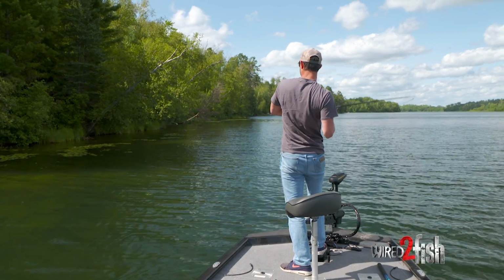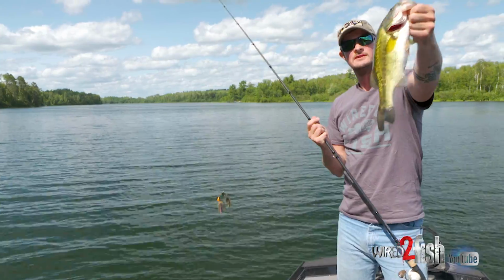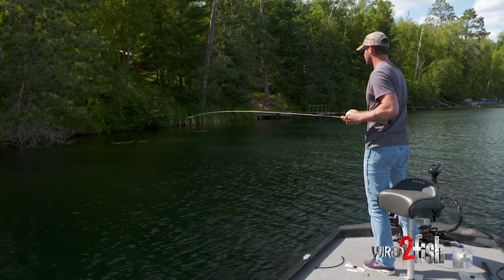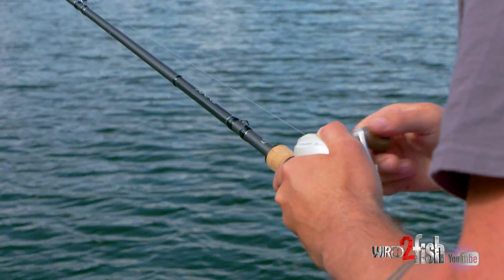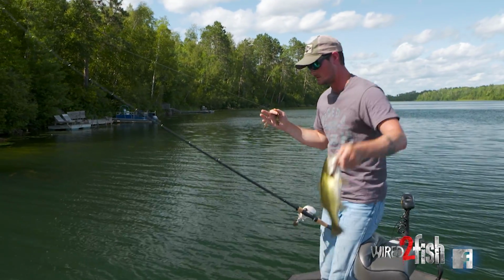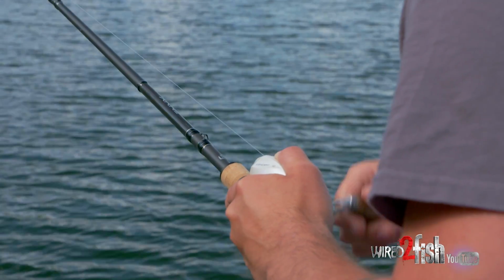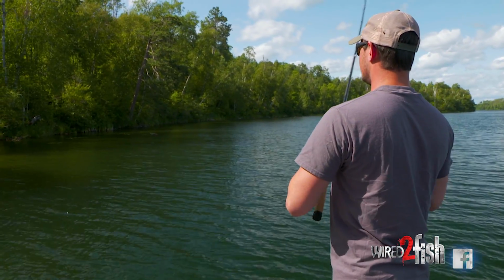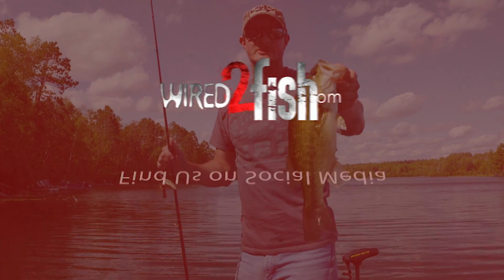Tips for Targeting Grassline Bass With Spinnerbaits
Schools of bass consolidate along outer grasslines (aka weedline) as water temperatures rise toward their peak in mid-summer. Spinnerbaits perform well in these conditions as they allow you to quickly cover water, fish a range of depths and mimic a plethora of baitfish.

Wired2Fish staff member McKeon Roberts shares some pointers on targeting outer grassline bass using spinnerbaits. The trick here is to make long parallel casts and vary the speed and depth of your retrieve. Bass lying in ambush along grass edges have a hard time resisting the baitfish-imitating blades and skirted body of a tandem spinnerbait.

McKeon hits on the importance of varying retrieve speed and working the bait as a triggering mechanism and why he prefers a moderate gear ratio casting reel for working blades along deeper edges.